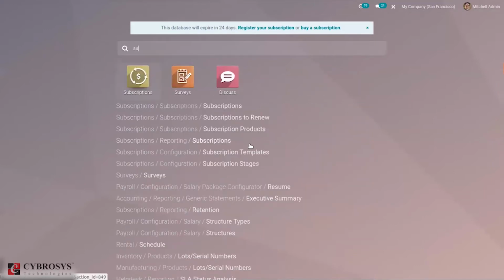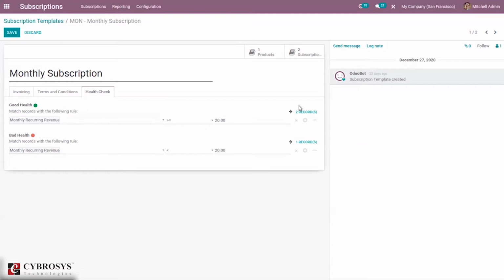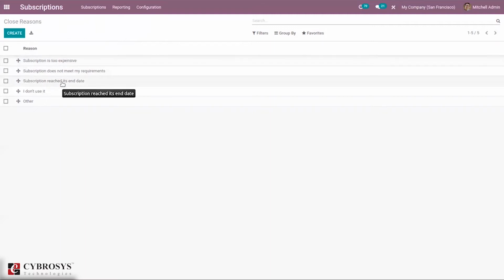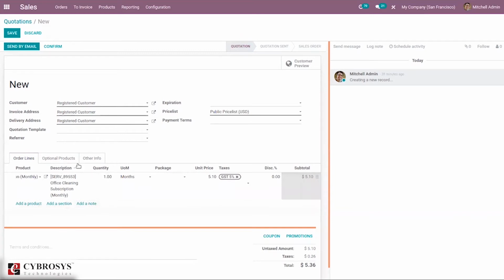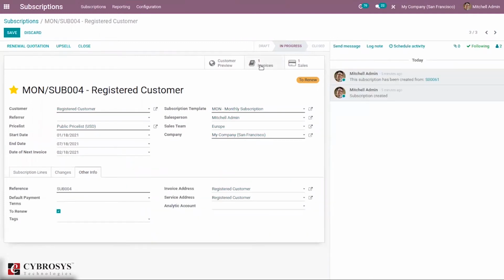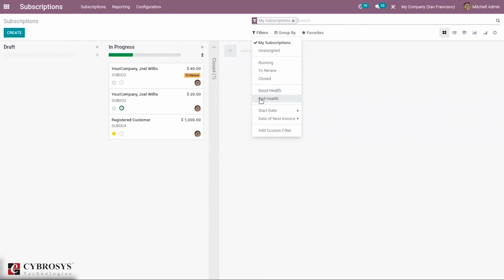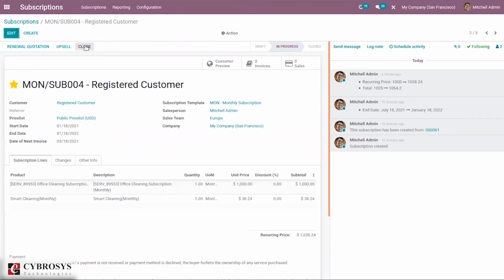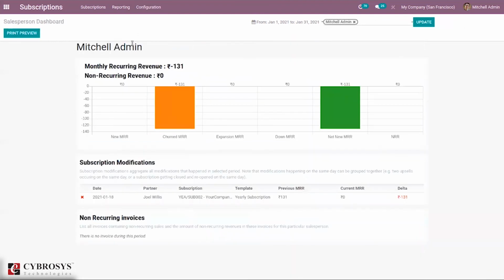Odoo 14 Subscription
Odoo gives you solutions for all types of business communication platforms and business models. The assistance for the subscription model of business is an example.

 Most often, a business venture depends on a subscription option when a customer is directed to pay a certain amount as a subscription price. This amount is charged in order to get access to a service or product. Odoo subscription app ensures the best subscription management option by efficiently handling the subscription business model.

A user can start using the Odoo subscription app by installing the app from the app store.

On entering the dashboard of the application, the user can view the subscription in different stages.

A user can activate a subscription easily. For this, the user will first have to create a Subscription Template and a Subscription Product.

After fixing the template, the user can assign a template to the subscription product

The user can create a new quotation template under sales to bind everything and to sell the subscription.